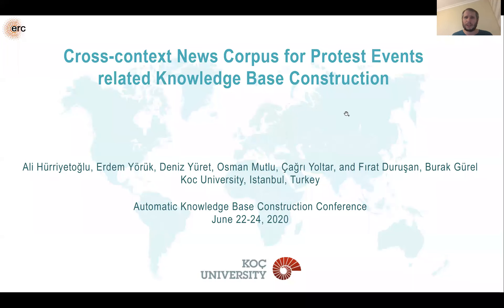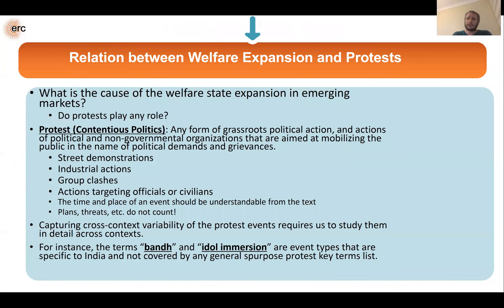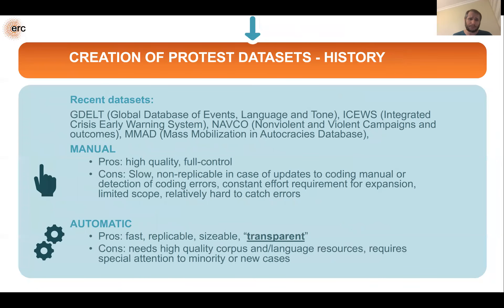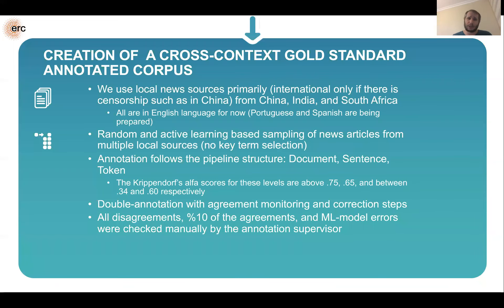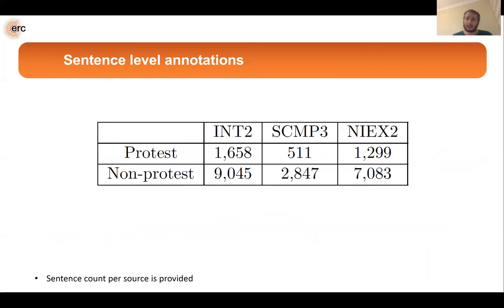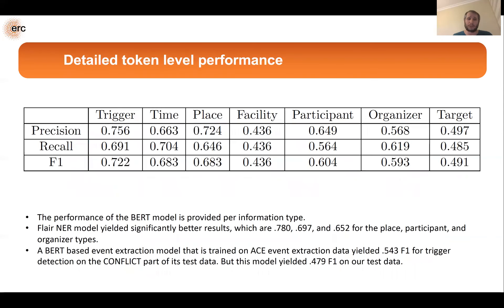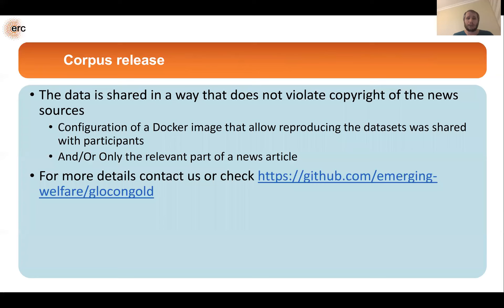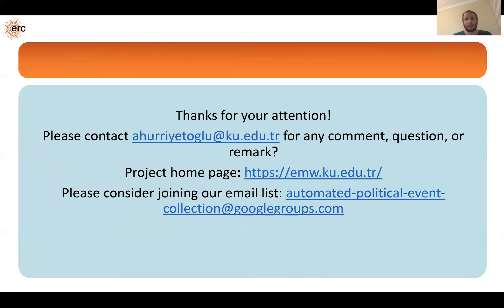AKBC 2020: Paper: Cross-context News Corpus for Protest Events related Knowledge Base Construction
Cross-context News Corpus for Protest Events related Knowledge Base Construction

Ali Hürriyetoğlu, Erdem Yörük, Deniz Yüret, Osman Mutlu, Çağrı Yoltar, Fırat Duruşan, Burak Gürel.

We describe a gold standard corpus of protest events that comprise of various local and international sources from various countries in English. The corpus contains document, sentence, and token level annotations. This corpus facilitates creating machine learning models that automatically classify news articles and extract protest event related information, constructing databases which enable comparative social and political science studies. For each news source, the annotation starts on random samples of news articles and continues with samples that are drawn using active learning. Each batch of samples was annotated by two social and political scientists, adjudicated by an annotation supervisor, and was improved by identifying annotation errors semi-automatically. We found that the corpus has the variety and quality to develop and benchmark text classification and event extraction systems in a cross-context setting, which contributes to generalizability and robustness of automated text processing systems. This corpus and the reported results will set the currently lacking common ground in automated protest event collection studies.